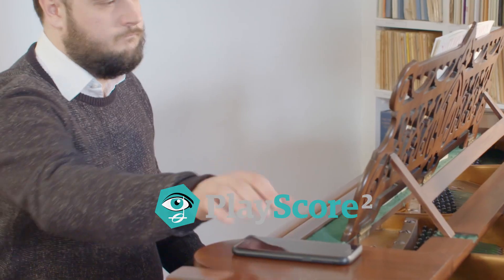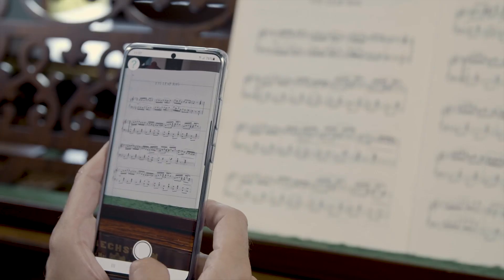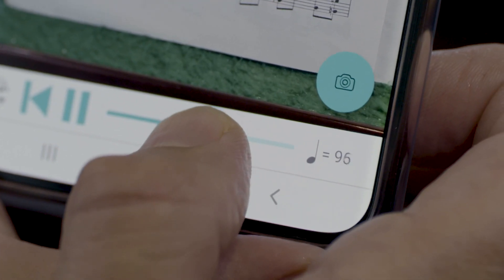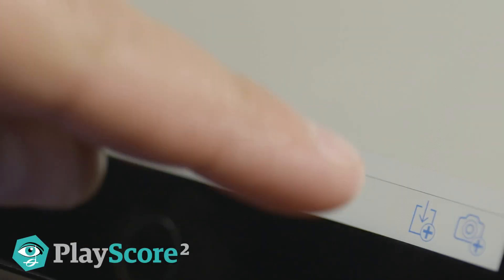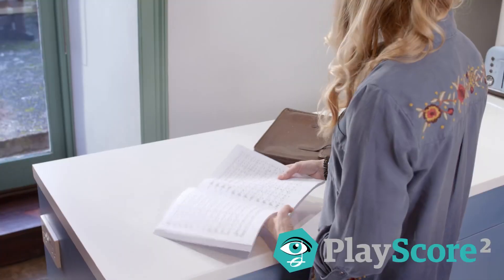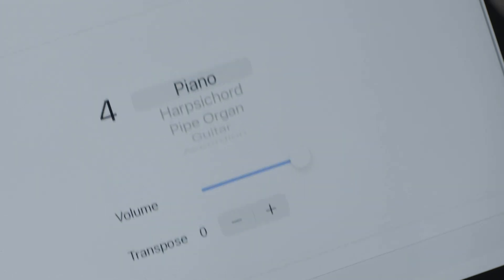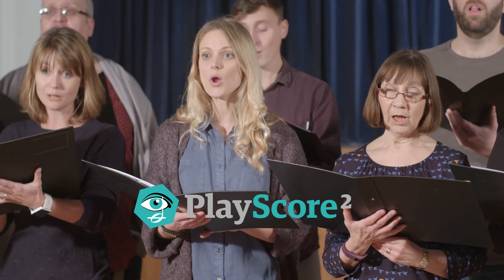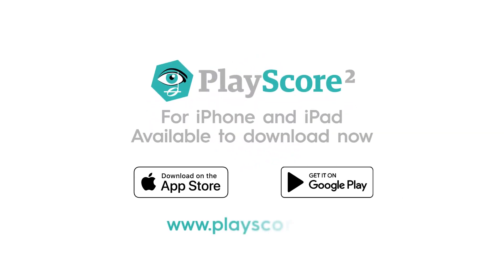PlayScore 2 Music Scanner App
PlayScore 2 takes traditional sheet music scanning to the next level. Using the latest techniques in Optical Music Recognition (OCR for music), PlayScore 2 plays music naturally and accurately with articulation and dynamics. You can play back parts on their own, with others in the background, and export scores into software such as DAWs, Dorico and Finale.

PlayScore 2  - The app that plays your sheet music